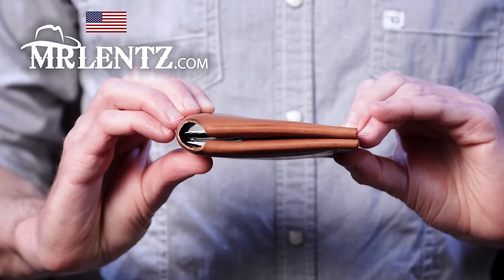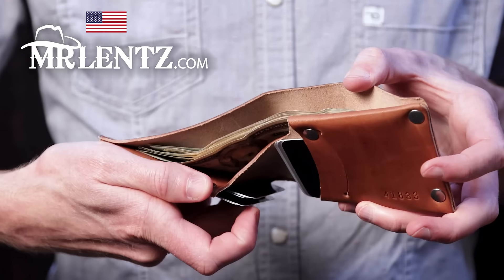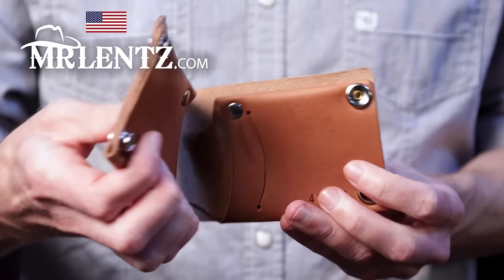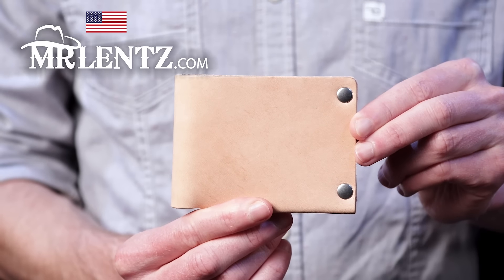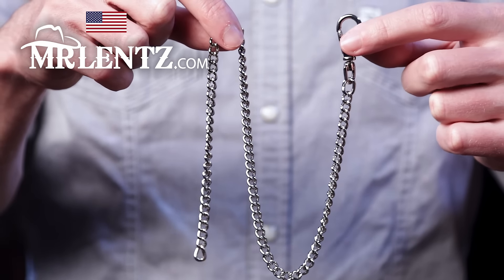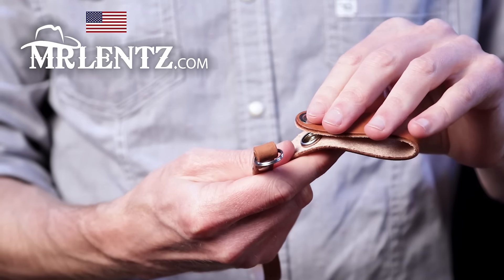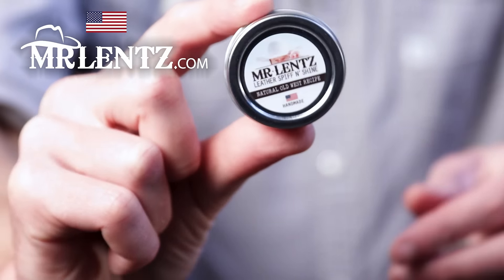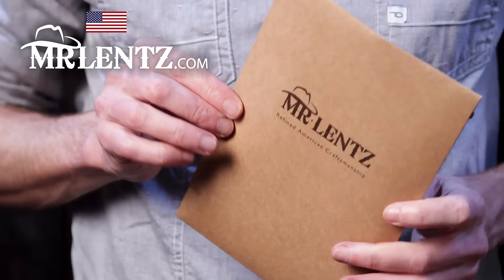Mens Leather Wallet With Stainless Steel Chain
A simple, durable chain wallet that will hold up for a long time. Handmade in my small U.S. workshop at MrLentz.com